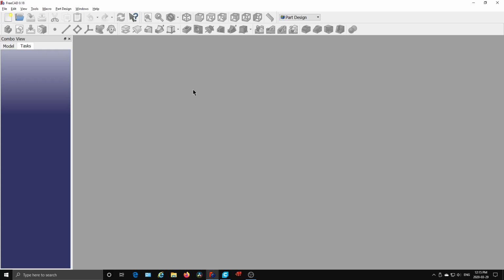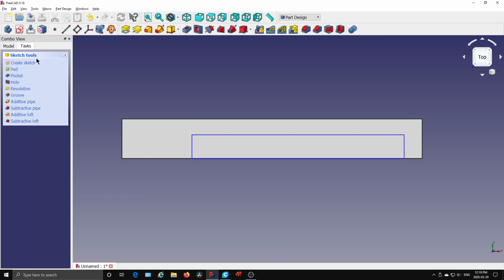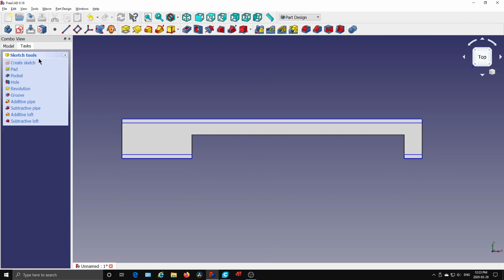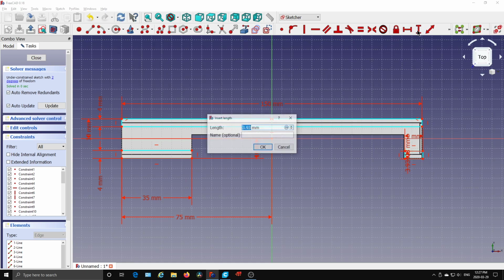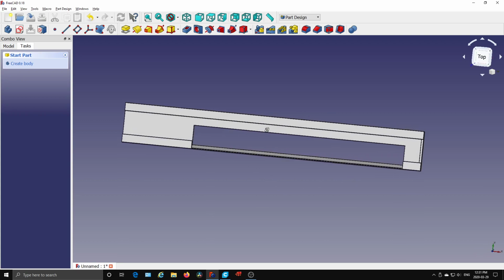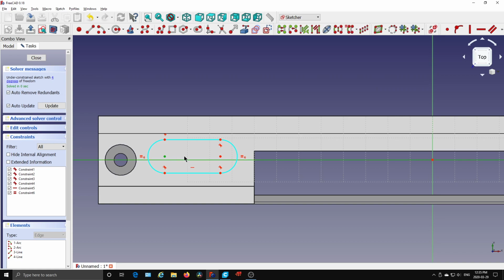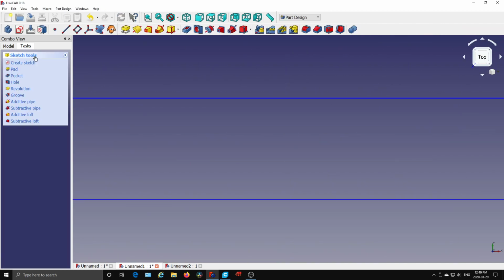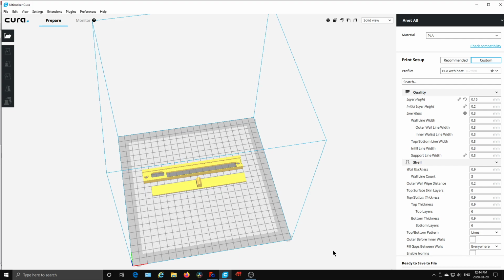G&H Honey Bees - 3d design of my hive entrances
A little video about how I designed the sliding entrances that I use on my bee hives.